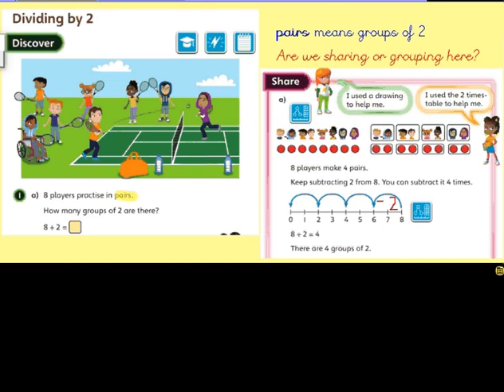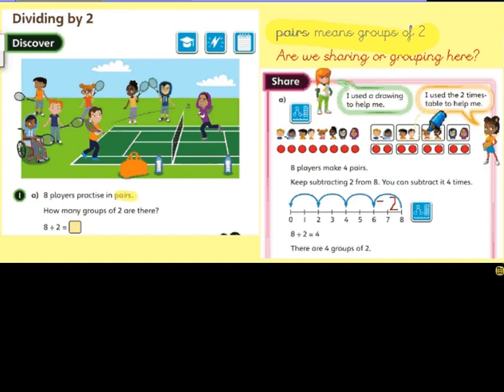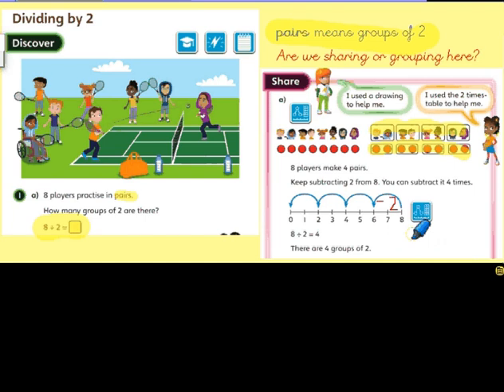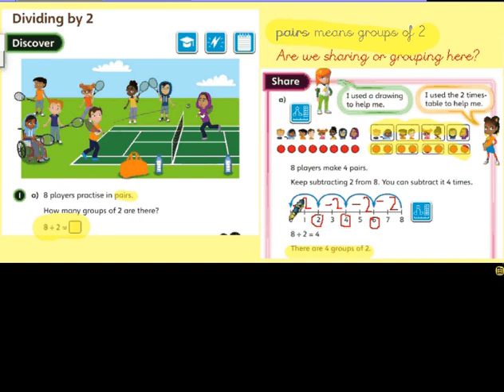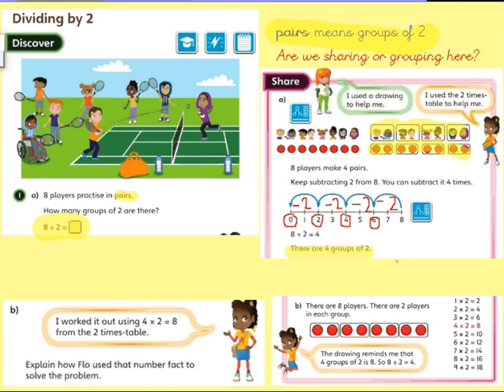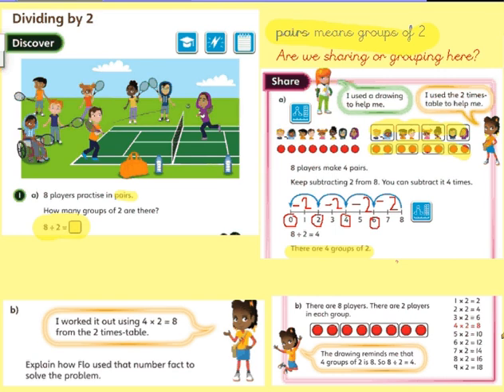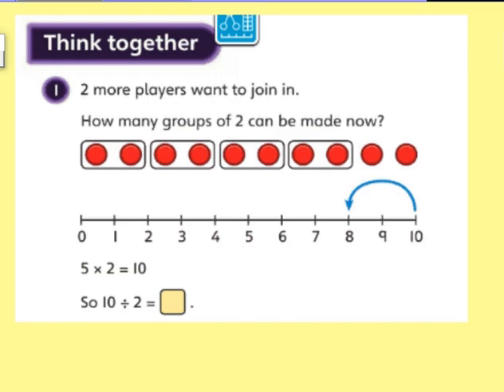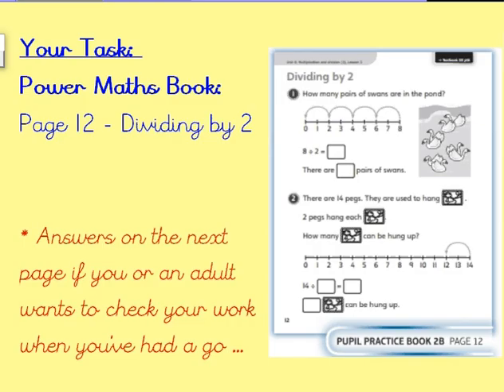Oak Dividing by 2 01.04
Get your Power Maths books ready for this one!